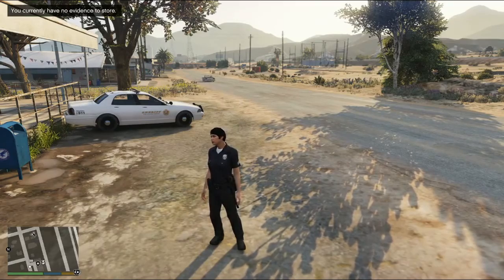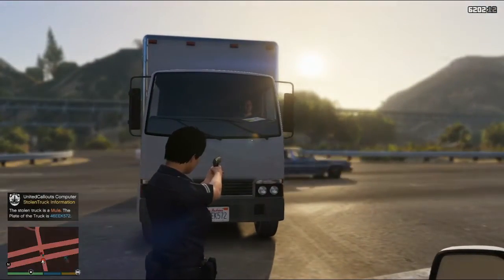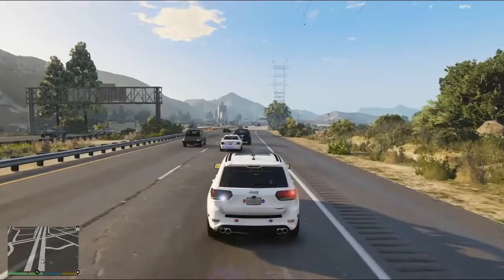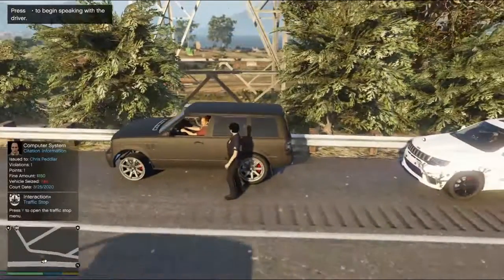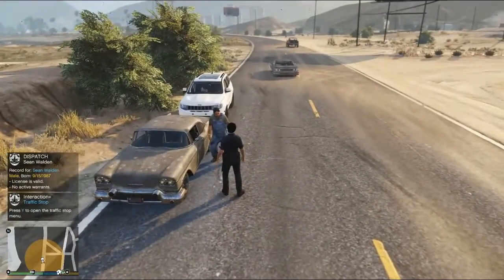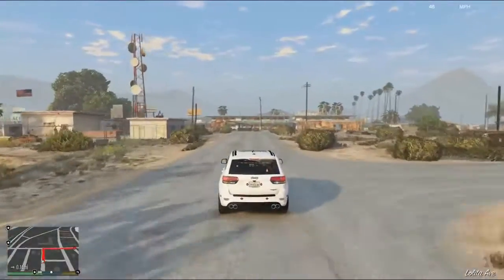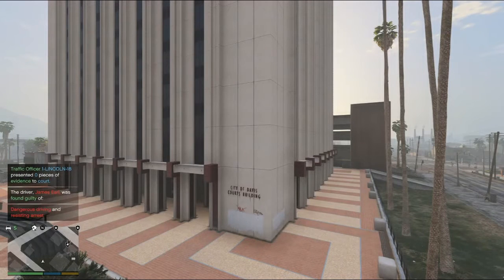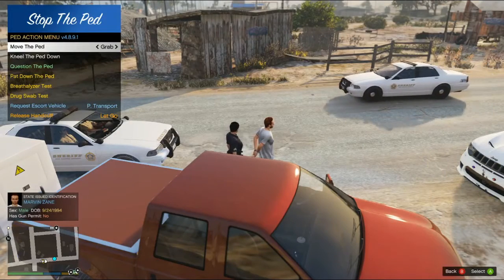Sheriffs Office Patrol LSPDFR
today we do some sherrif patrol up in sandy shores area with a trackhawk.